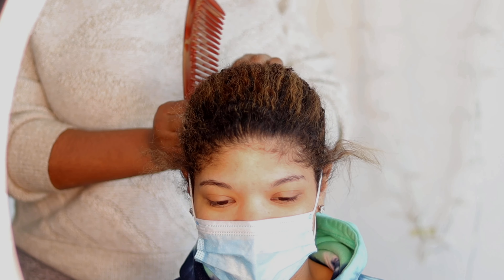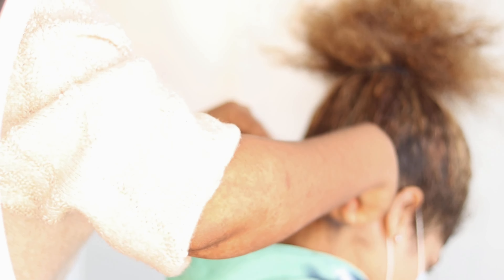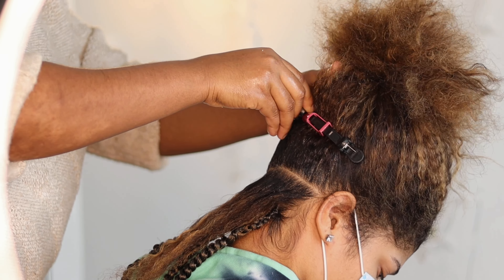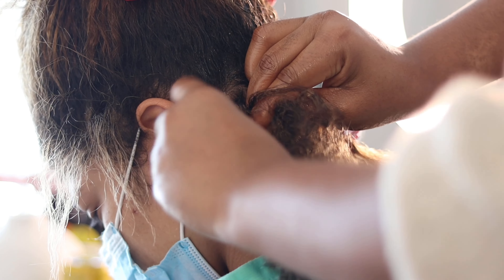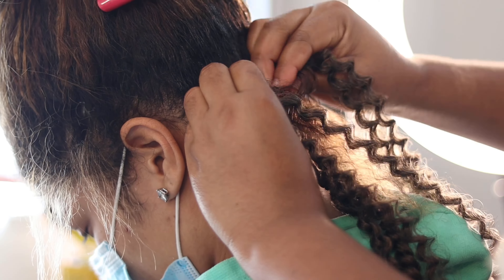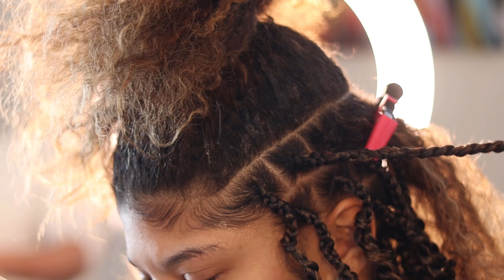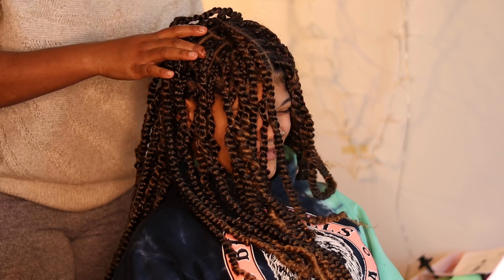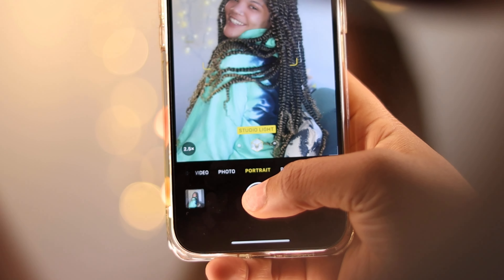Ombré Passion Twists 2021| No rubber band! No crochets!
In this video, I will be showing you guys how to do passion twists. I also showed you my technique in parting or sectioning out my hair.

I also disclose how I prep my hair strands for braiding.

Link to purchase hair